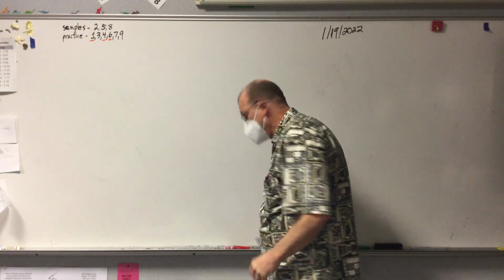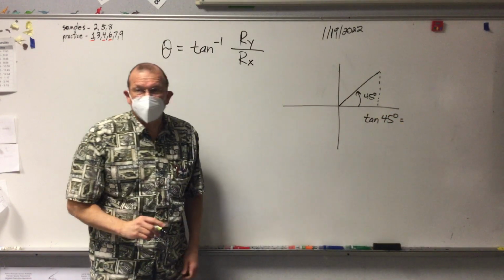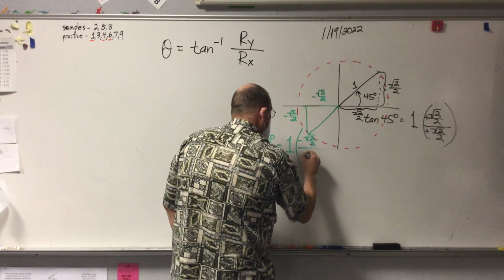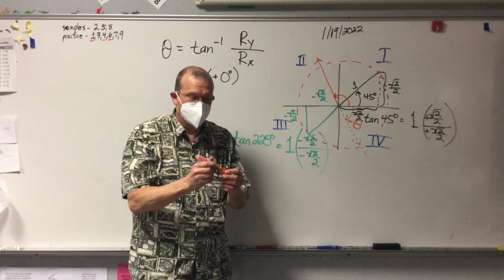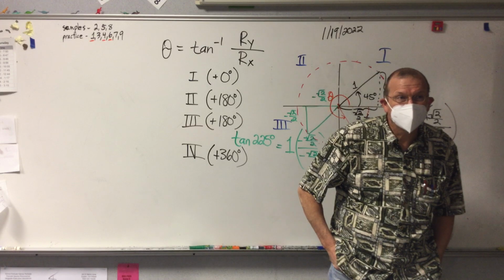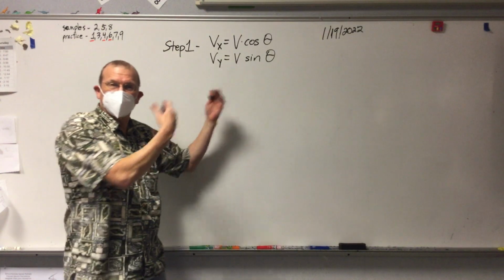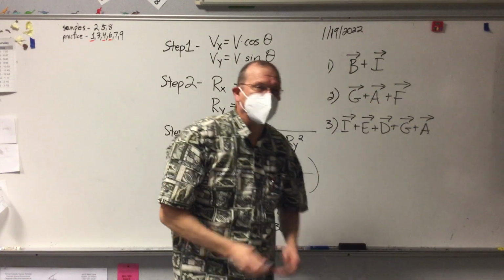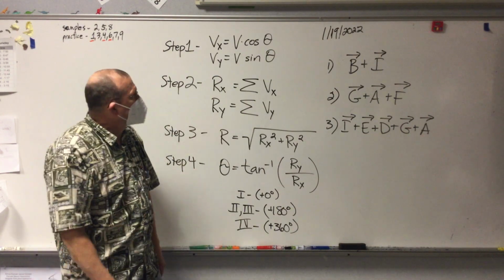1/19/2022 Honors Physics